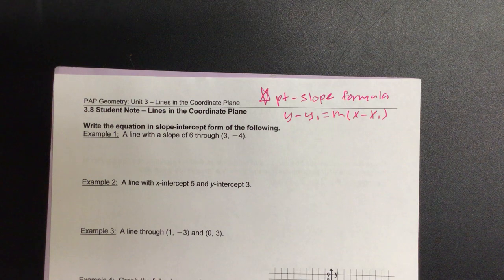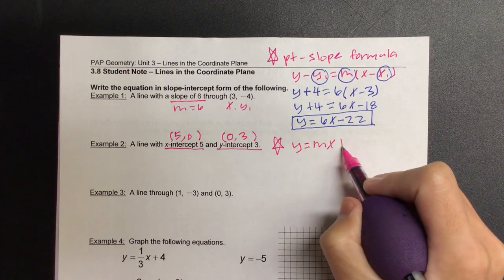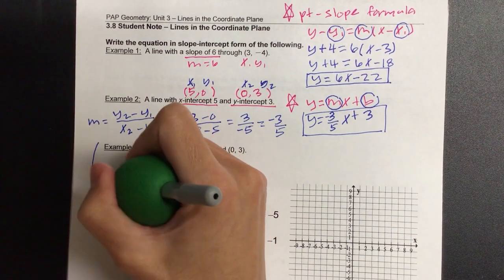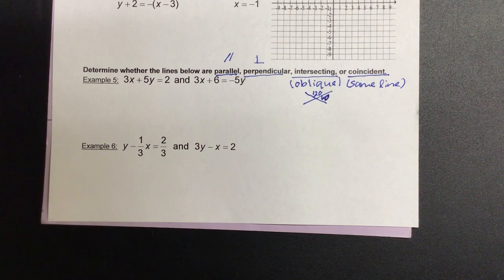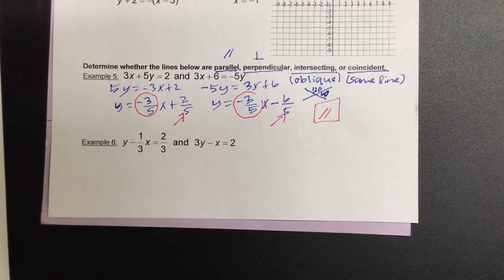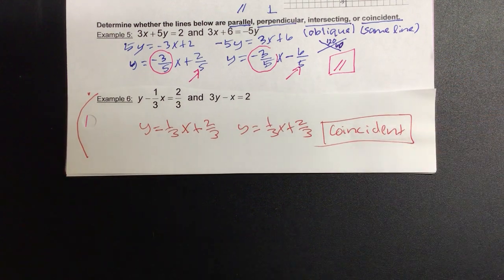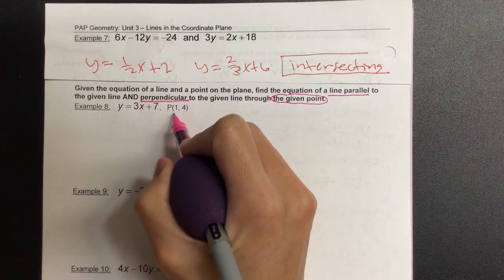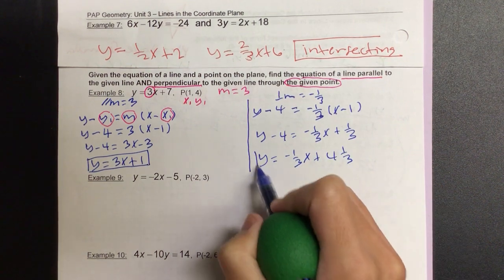3.8 Notes: Lines in the Coordinate Plane